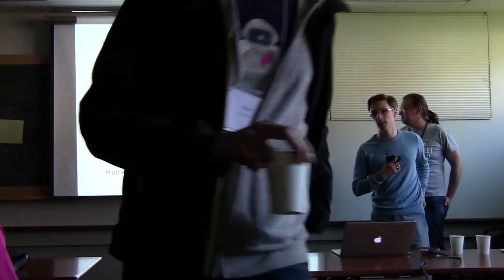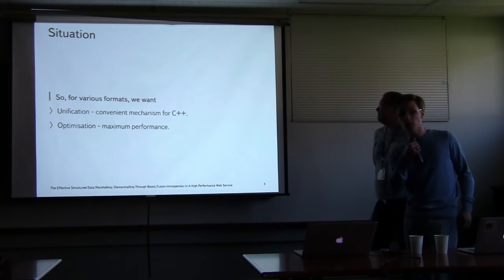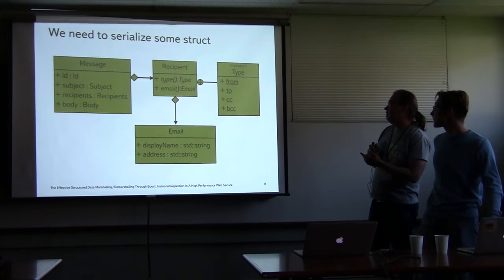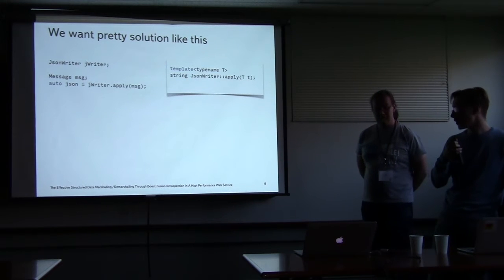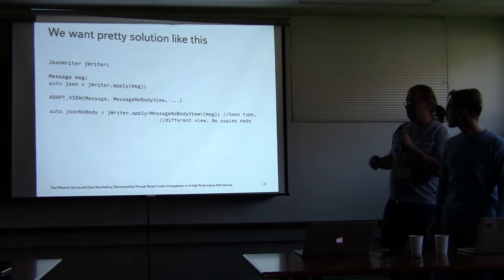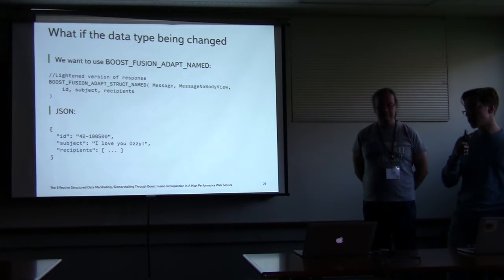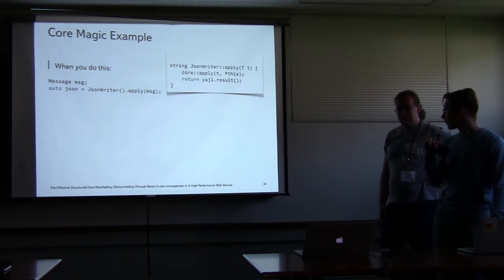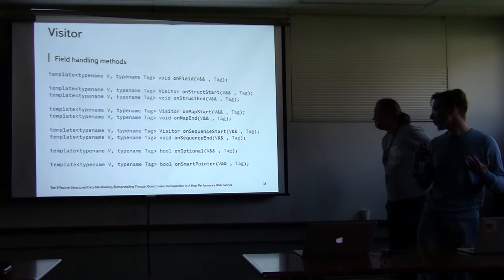Khandrikov & Reznikov: The Effective Structured Data Marshalling/Demarshalling Through Boost.Fusion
The Effective Structured Data Marshalling/Demarshalling Through Boost.Fusion Introspection In A High Performance Web Service The Yandex company is the one of the biggest internet companies in Russia. We provide various users' network interactive services, such as: web-search, e-mail, maps, photohosting and so on. Our team is developing e-mail backend. Message receiving, handling, sending are most typical tasks in backend service. At C++Now 2014 we talked about the optimization of a Boost.Asio-based networking server. Now we want to talk about effective data marshalling and demarshalling which is taking a significant part of our internal web services workload. In this talk we are looking for generic solution of effective marshalling and demarshalling of a structured data like instances of structures, STL containers, classes and so on. We start from the simple implementation which is based on the Boost.Fusion framework, discuss the problems and limitations of this solution. Then we propose different workarounds and optimisations of the solution to achive the performance. We propose solutions based on following key points: * minimization of data copying in order to decrease CPU and memory usage; * elimination of hidden synchronization and locks to provide maximum parallelism and independed work of the solution in different threads; * asynchronous interfaces to use callbacks and/or coroutines for the IO events handling; * stream-like raw data and structured objects processing. For each of these points we provide overview on how it affects total performance.